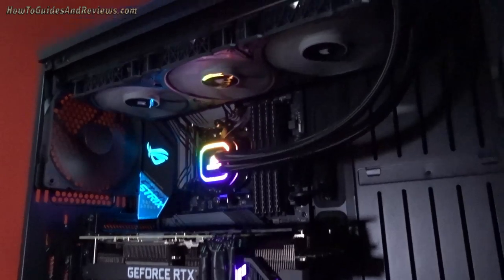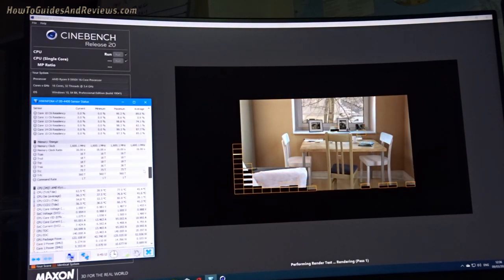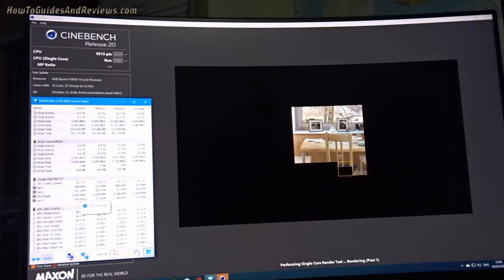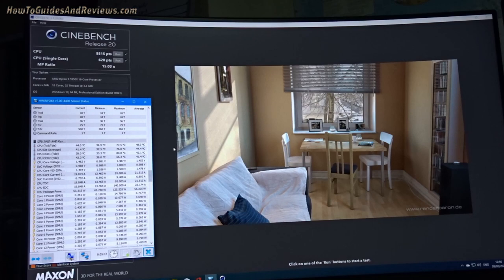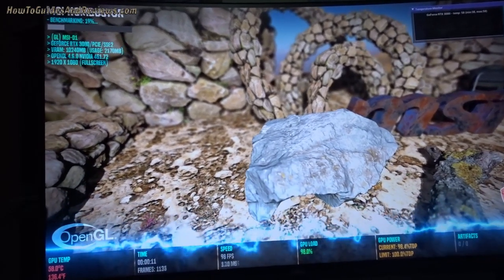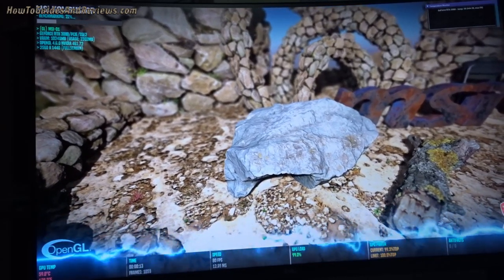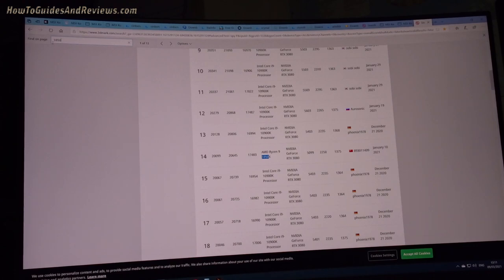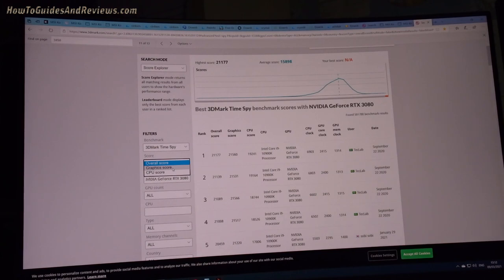Scan Computers - How to Test New Systems CPU, GPU and Hard Drive Stability With Free Software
New Computer, just delivered? Here's what to do to quickly test your system to make sure it is working properly before you start transferring valuable data onto it as we did with this new system bought form Scan Computers UK, a custom built PC that cost £3,300, will it pass the tests?

CPU: AMD Ryzen 9 5950X UK , US
Mobo: Asus ROG STRIX X570-F GAMING UK US
Memory: 64GB Corsair DDR4 Vengeance LPX Black UK US
GPU: ASUS NVIDIA GeForce RTX 3080 TUF GAMING 10GB UK US
Cooler: Corsair iCue H150i RGB Pro XT UK US
Case: Fractal Design Meshify S2, Black, Tempered Glass, UK US
SSD: 2X 1TB Corsair Force MP600, M.2 PCIe 4.0 UK US
PSU: Corsair RM1000X 1000W Gold Modular PSU UK US
O/S: Windows 10 Professional UK US

Video Contents:
00:00 Scan Computers New Sytstem Tests
00:46 Main Testing software
01:47 CPU Cinebench R20
05:20 GPU MSI Kombuster
10:20 Hard Drives ATTO
16:31 GPU - Gaming 3D Mark
22:30 Passmark System test

By HGR